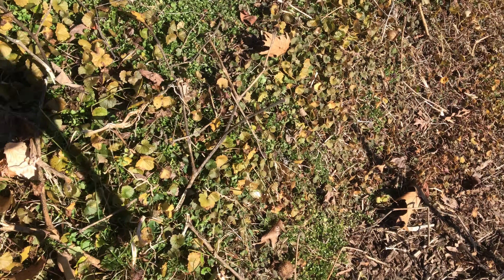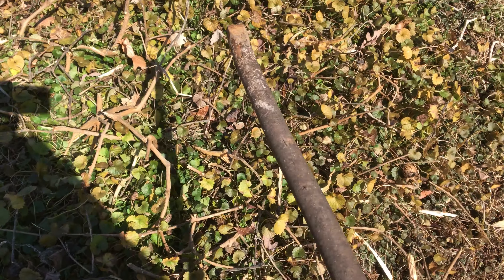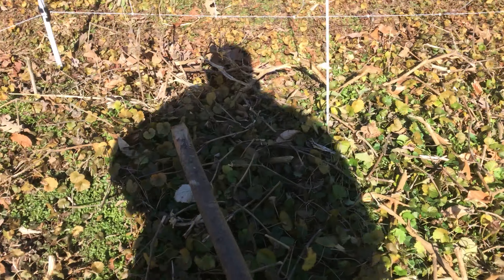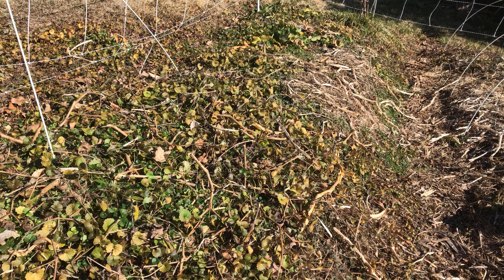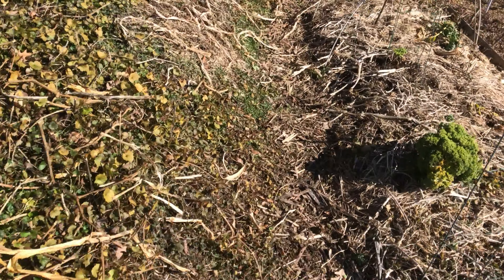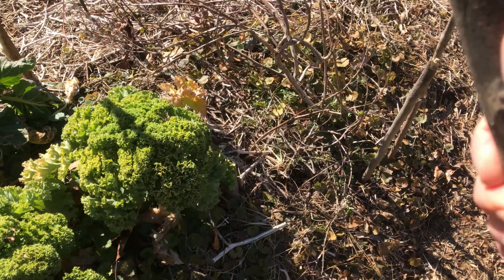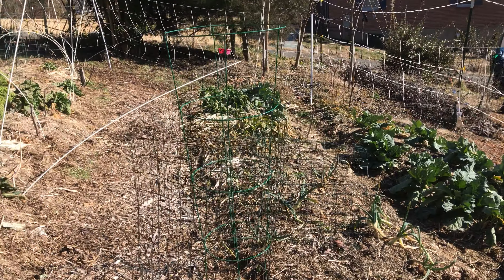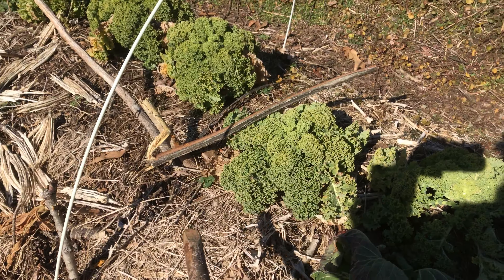An Easy Way to Handle Crop Residue (A Tongue-in-Cheek Look at Chop-n-Drop)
What to do with organic matter from your garden? A simple way to improve your soil using crop residue. Stop hauling off materials now.  Do this for stress-free end-of-season garden management.

The secret to rich healthy soil is to not remove crop residue. While I'm having a bit of fun in this video, digging up end-of-season plants is hurting soil structure. Why not work out some deer eating frustration, while spreading seed with this unique method.

To see more about my damn deer, These buggers sneak into my garden and eat up plants. What I'm doing in this video is mimicking deer or animal trample while working out some frustrations.

A great project for the kids ...

If you've got a small farm, homestead, or estate, then join our free email newsletter for low input techniques to grow food security,